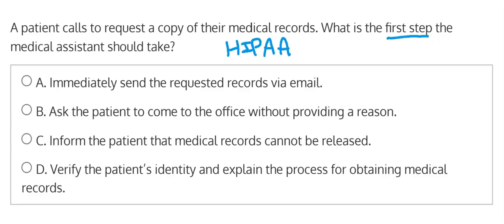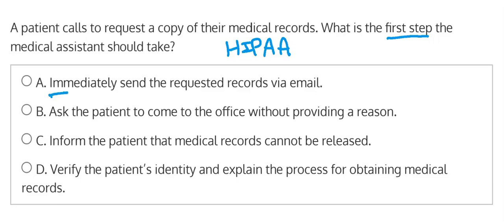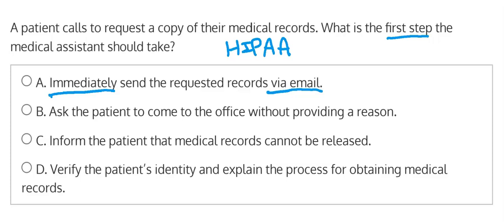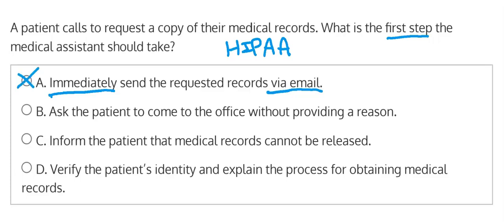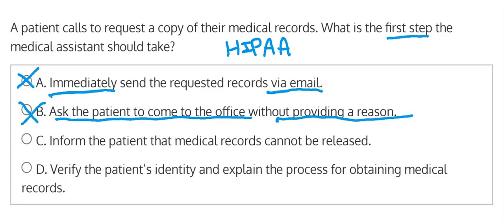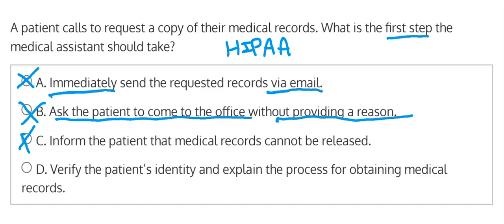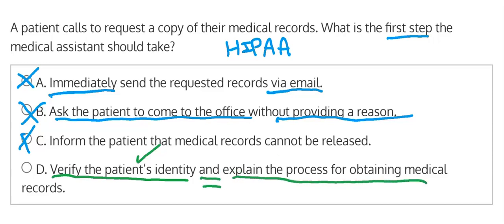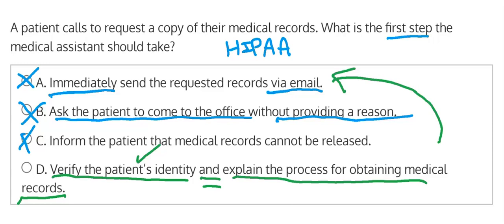CCMA Test Assessment Q176